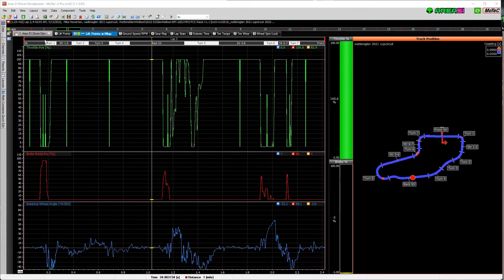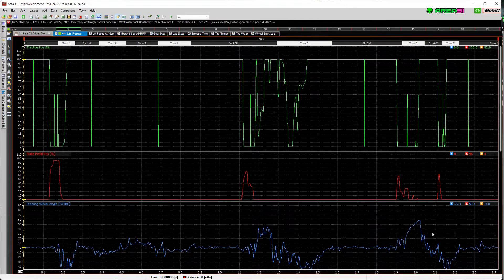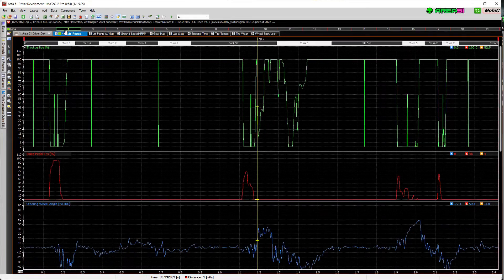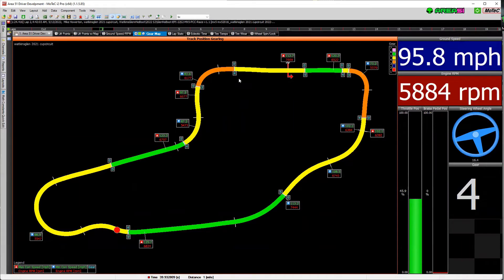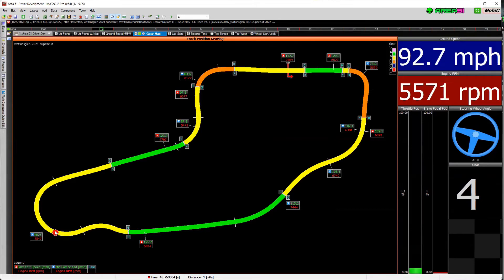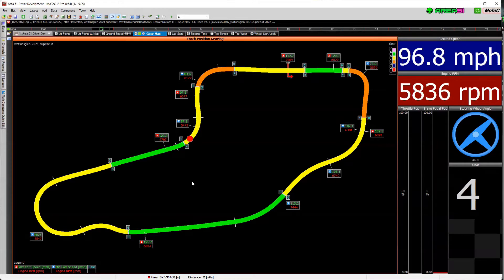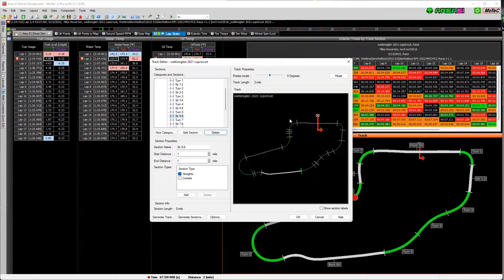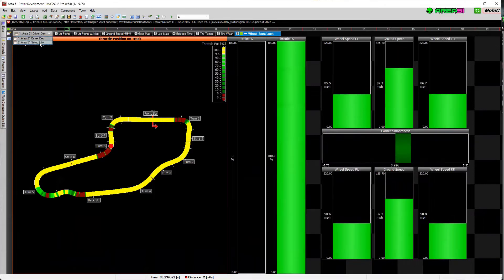Motec Tutorial for Road Racing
This video covers how to use MoTec for road courses and road racing.  We go over the new shift point worksheet and how to use the existing worksheets specifically for road course racing.    Created by Mike Howerton and Tracy Rumschlag for our Area 51 Community in iRacing.  Below are links to the video tutorial on how to install MoTec, Mu, and the Area 51 workbook and the tutorial on how to upgrade the Area 51 workbook if you already have a previous version.